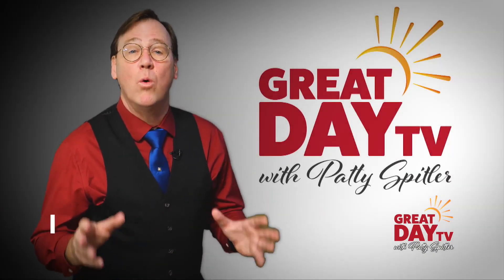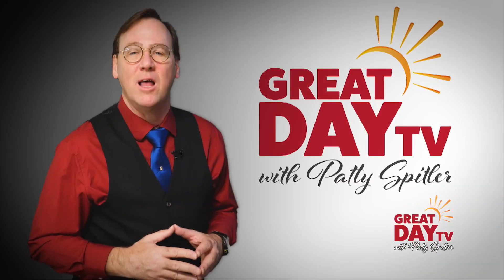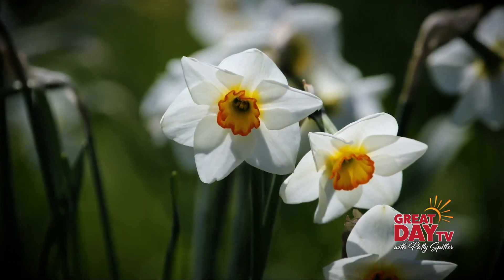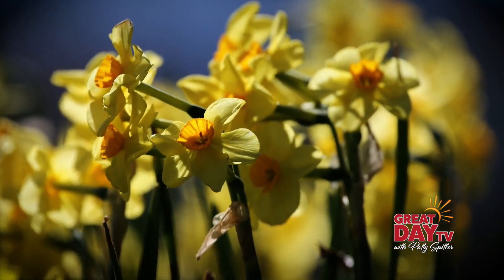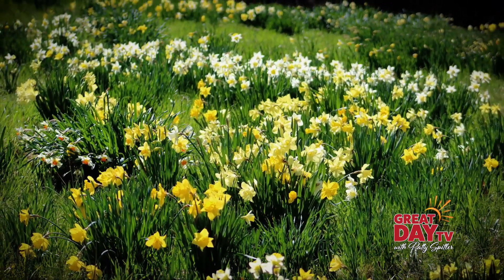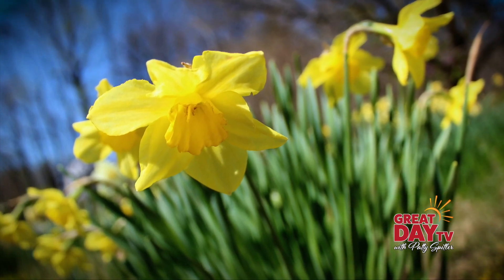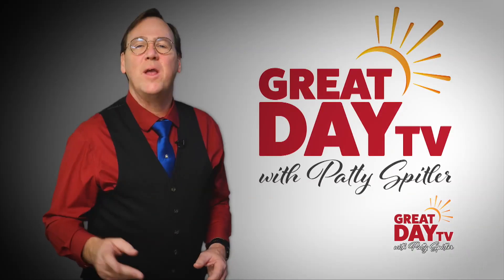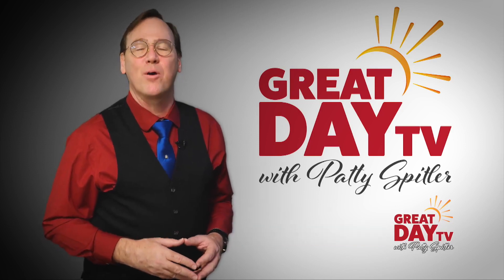Daffodils Are Blooming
Time to enjoy the colorful blossoms of daffodils welcoming Spring in Indiana. Reporter/videographer Barney Wood shares some gorgeous garden pics and fancy flowers from the historic Goethe Link Observatory in Morgan County. And we'll also find out more about the Indiana Daffodil Society.

Great Day TV is on WISH Channel 8, or Stream it live at WISHTV.com Saturdays at 10am; WHMB Channel 40 at 11am. For more information click greatdaytv.com